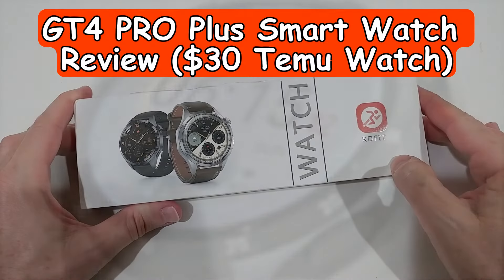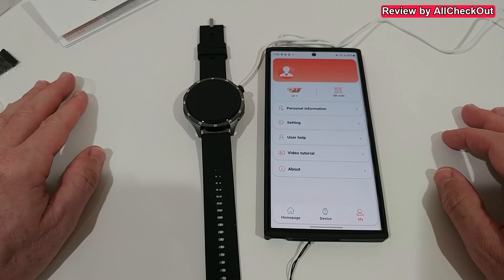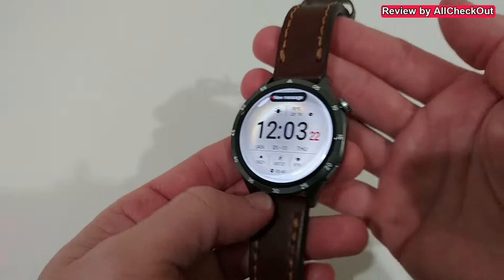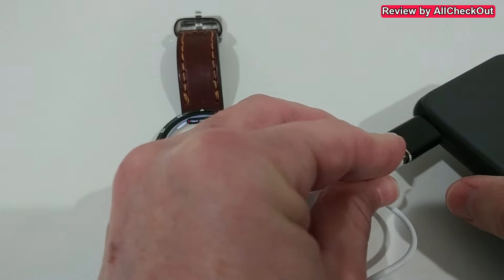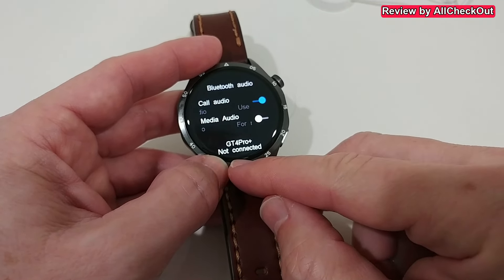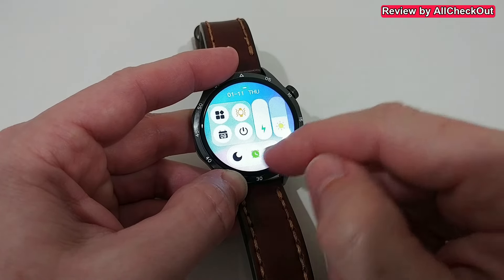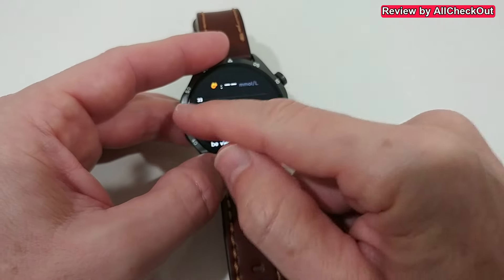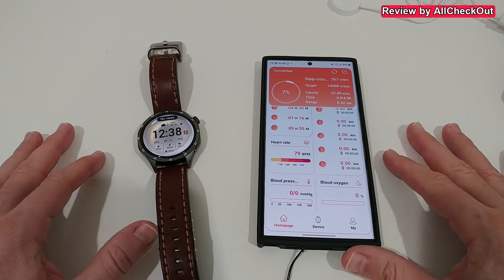GT4 PRO Plus Smart Watch Review: Affordable Tech at $30! (Not Huawei!)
Today, we're diving into the world of budget-friendly smartwatches with a detailed review of the GT4 PRO Plus (GT4 PRO+). Priced at just $30, this Temu watch packs a punch, challenging the notion that high-quality tech has to come with a hefty price tag. Join us as we explore its features, performance, and how it stacks up against pricier competitors. Let's see if this budget gem is the right fit for your wrist!